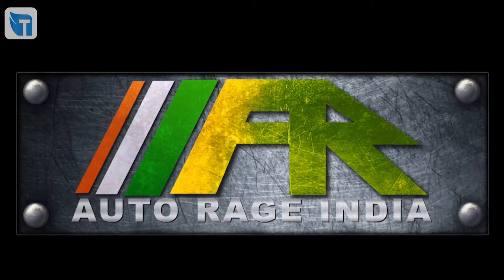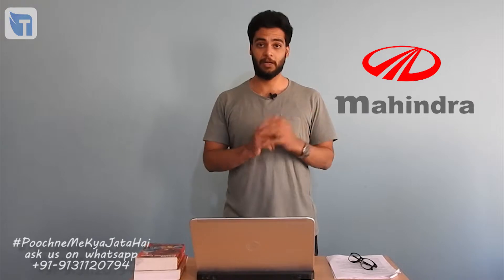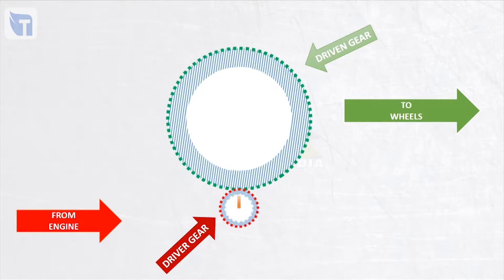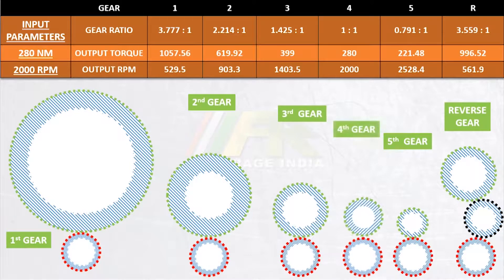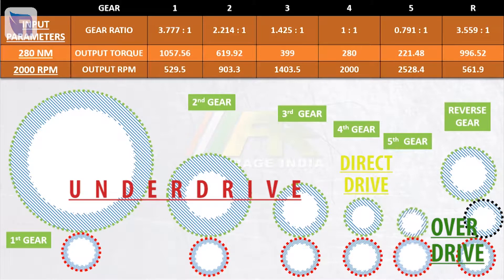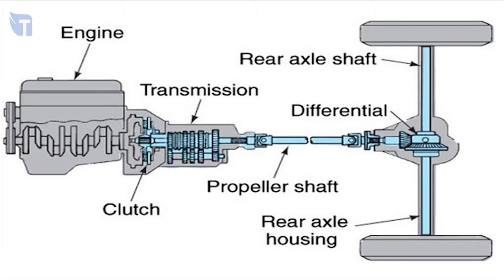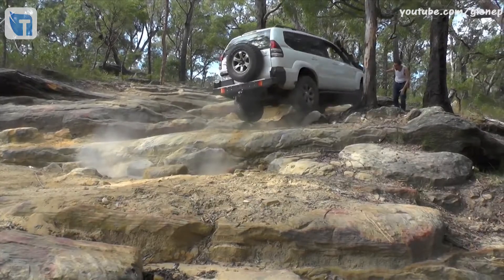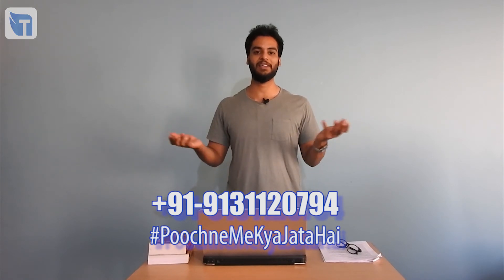GEARS, Why do we need them? PART - 2 | AUTORAGE Explained | Ep. 6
To watch this video in “Hindi” :

In today’s video, we will move to the next step from the previous video, we will get more practical and understand the real-life use of gears.
In AutoRage Explained where we tell you about basic automobile technologies.
You can watch our iNFOLYTICS videos where we do some really interesting tests on vehicles so that you can understand your vehicle in a bit more detail.